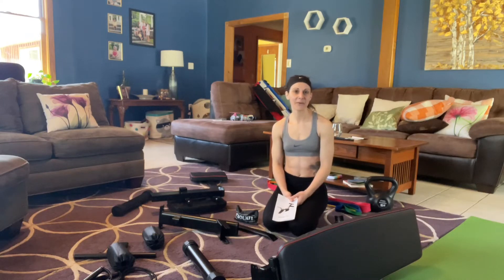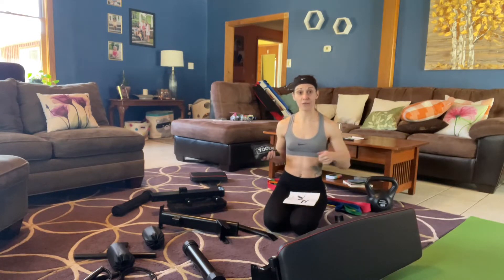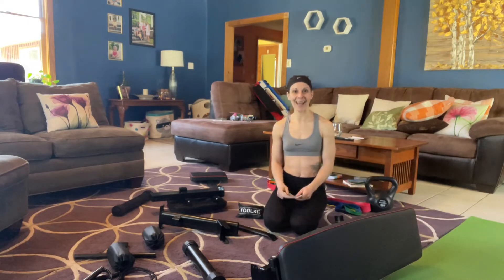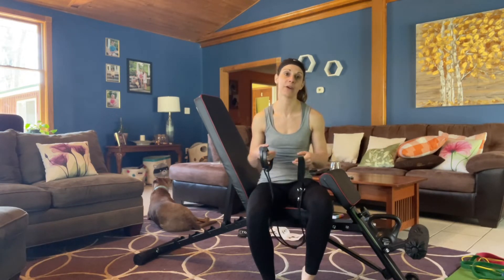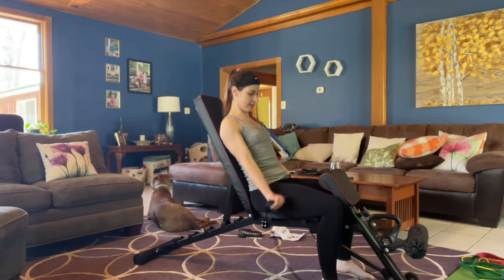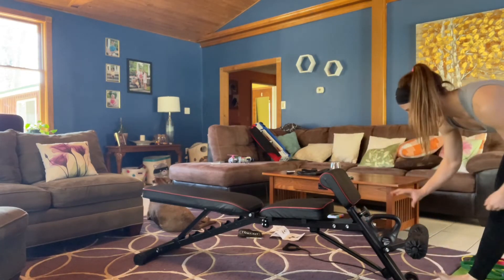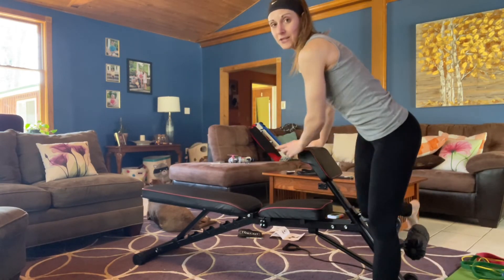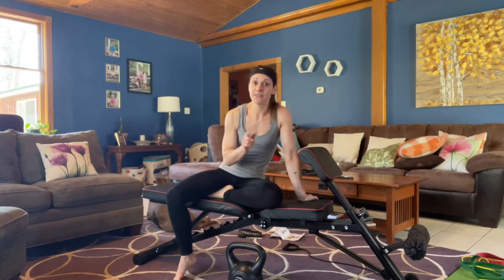Review of GIKPAL Adjustable Weight Bench, Workout Bench Press for Full Body Exercise